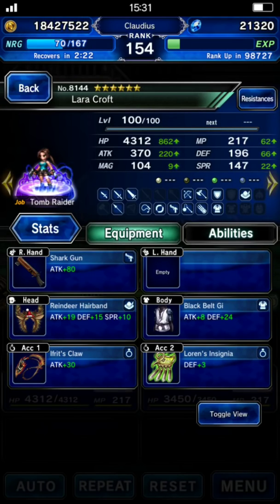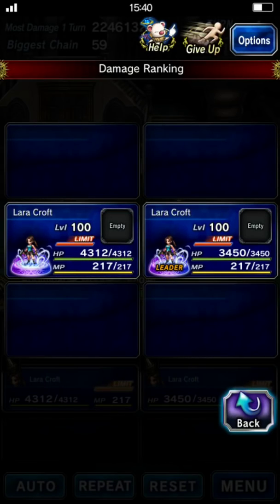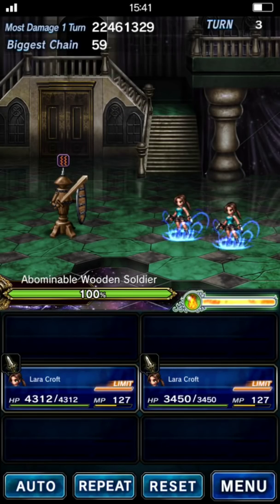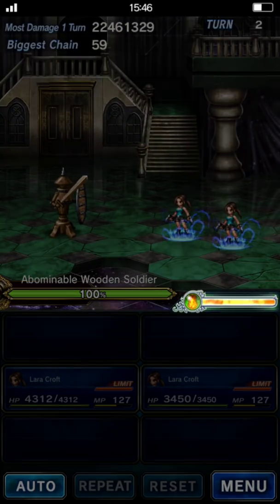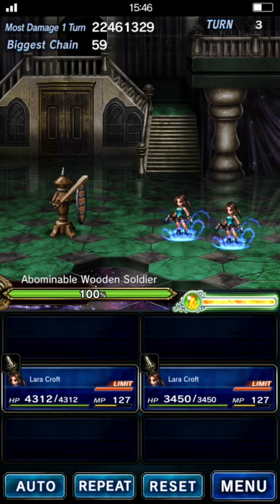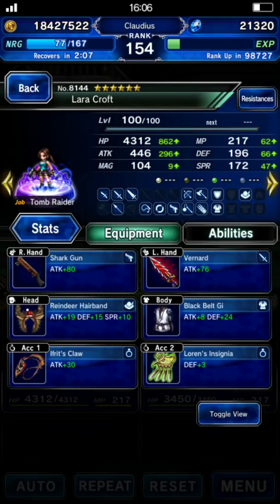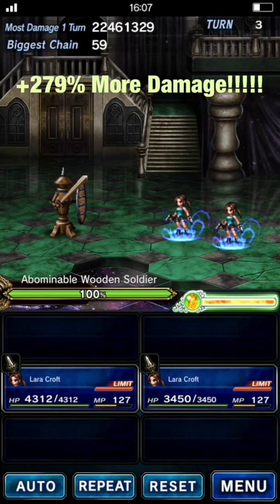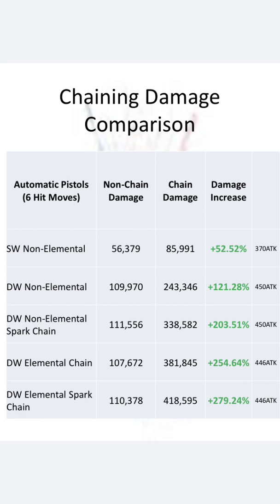FFBE: Chaining - The Art of Accumulating More Damage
1. the higher the chain hit count, the more the % damage increase is
2. elemental chaining improves damage
3. spark chaining improves damage even further